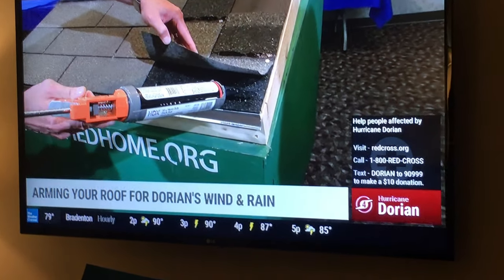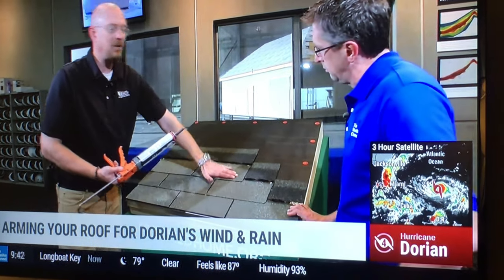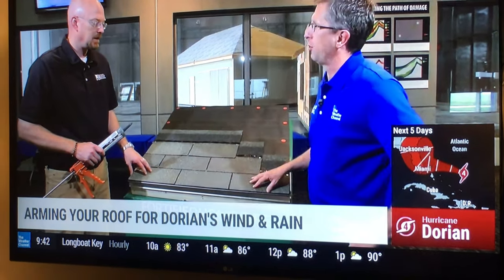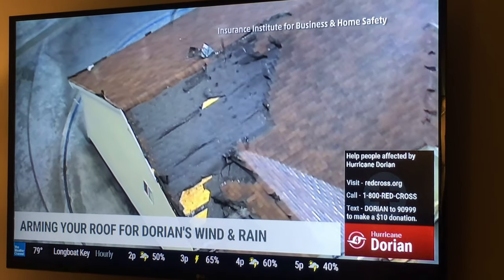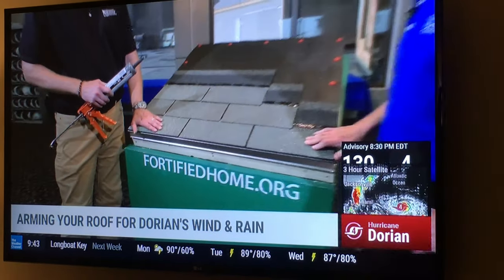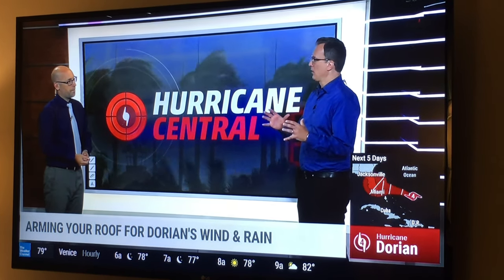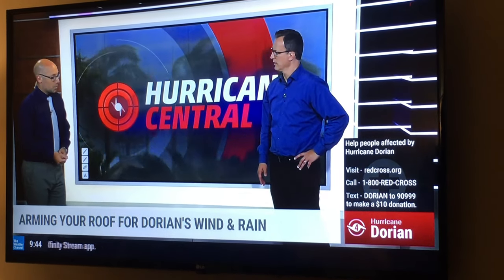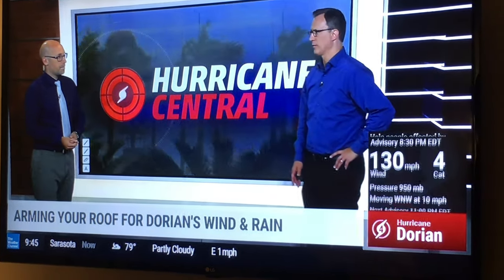Reinforcing shingles for hurricane season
West coast of Florida news showing how to help minimize risk of losing shingles in a hurricane